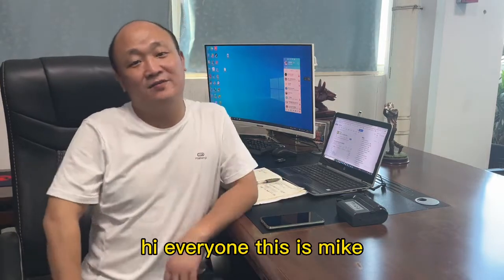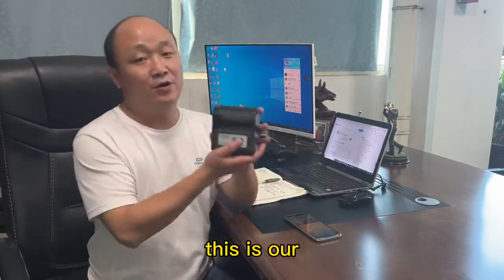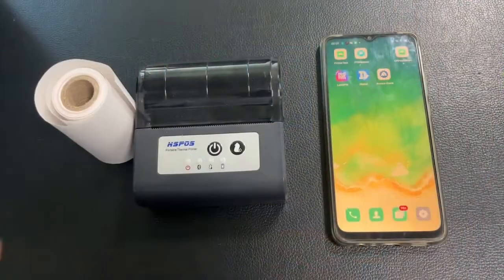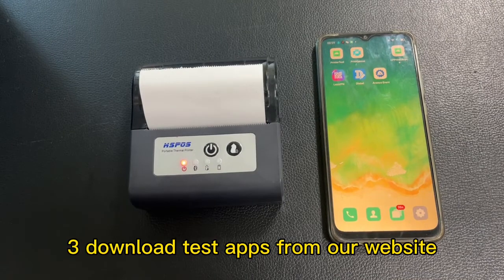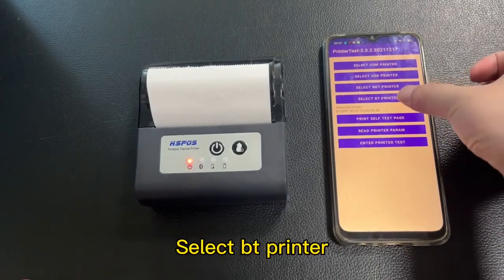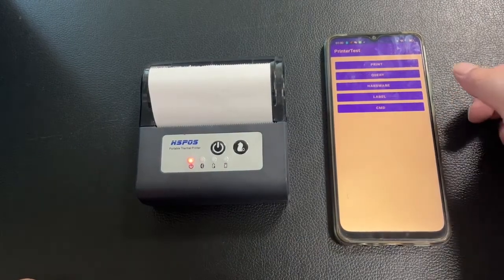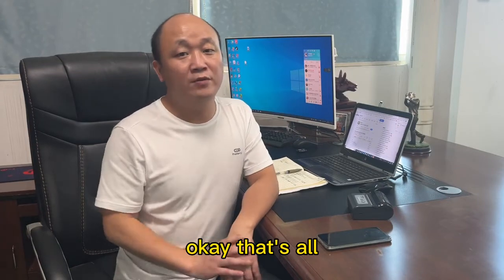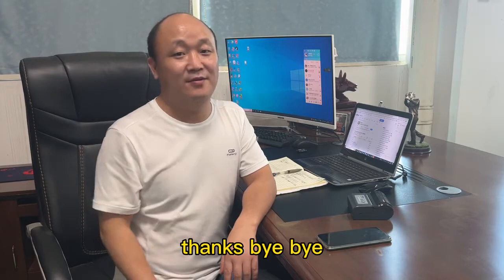Android Bluetooth Printer Tutorial (2022)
How to print from android smartphone to bluetooth printer.